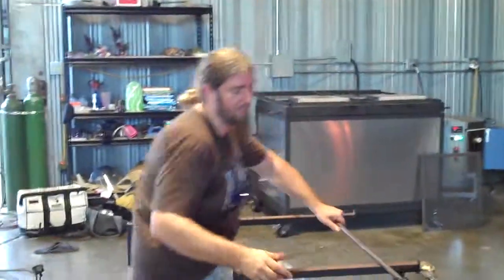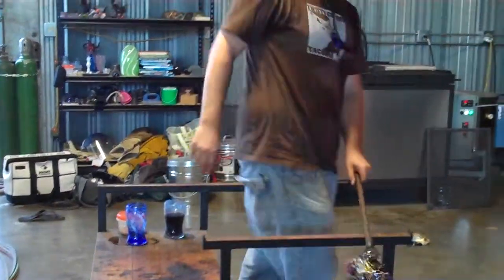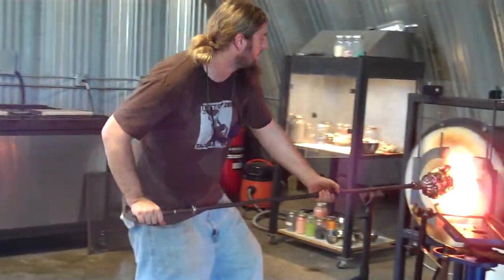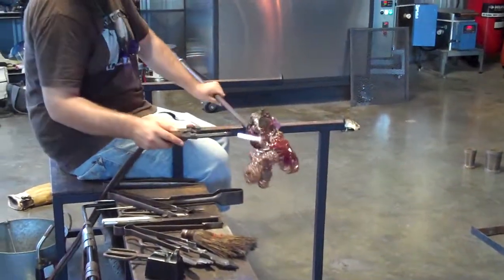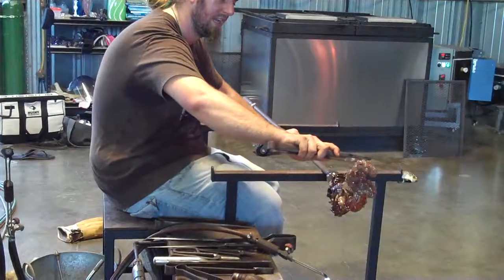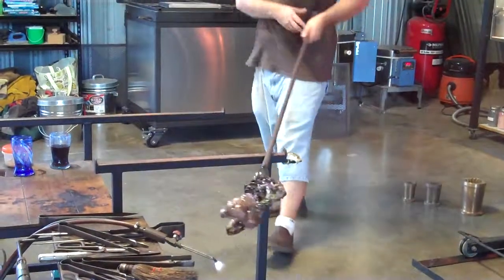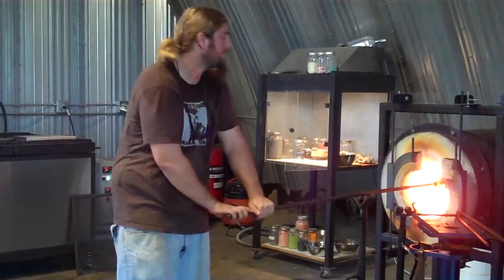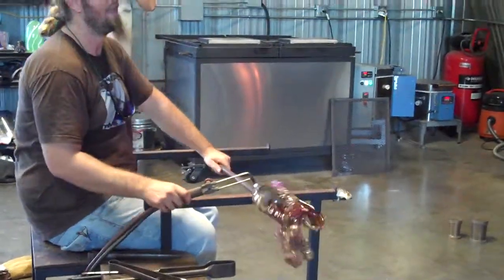Taonga Glass - Glassblowing demonstration 3/7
"a World Class Public Access Glass Facility" in Kailua Oahu, Hawaii

Saturday 08/27/2011

Edward Clark
905 Kalanianaole Highway
Building 18 Post Box 15A
Kailua Hawaii 96734

About Taonga Glass

Taonga Glass has been a company created by designer and gaffer Edward Clark since 2005. As a World Class Public Access Glass Facility, Taonga Glass specializes in providing a quality studio for people to work with and learn glass. The facility offers a state of the art Hot and Cold Glass Studio, with equipment built from leaders in the glass field nationwide. The facility will hold classes as well as master classes with leaders in the fields of glass working. The entire facility is roughly 3600 square feet, with the glass studios as well as a small gallery area. Though currently the new facility has opened up the studio to a larger community, this company has produced glass for sale nationwide for the last few years. This Glass has been refereed to as Taonga, or Maori for sacred or precious objects and heirlooms that are passed down from generation to generation. This precious term has described countless artifacts through time, and now is used to describe glass made in this studio such as glass sculpture, vases, cup sets, goblets, dishware, and architectural items such as sinks and lighting.